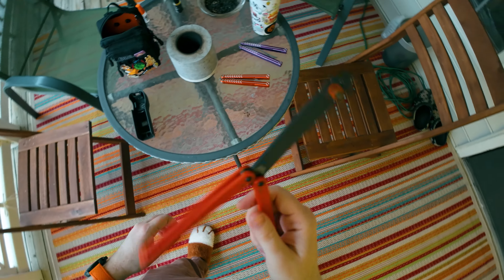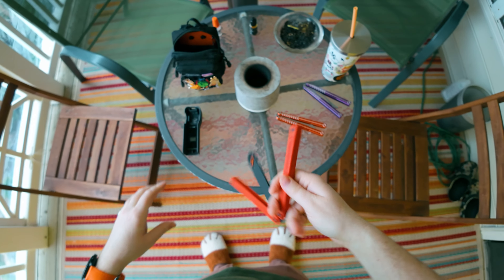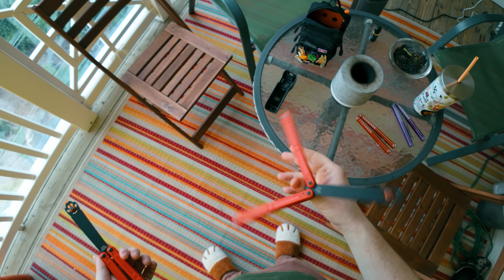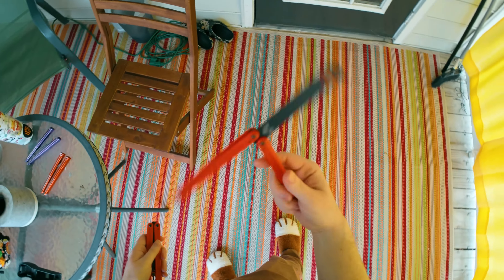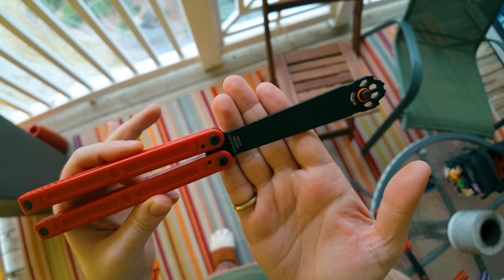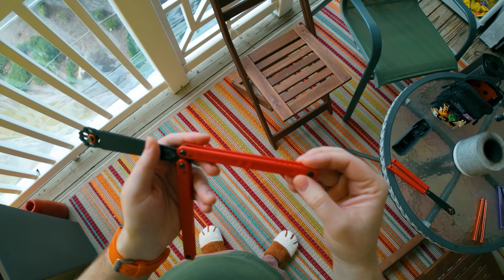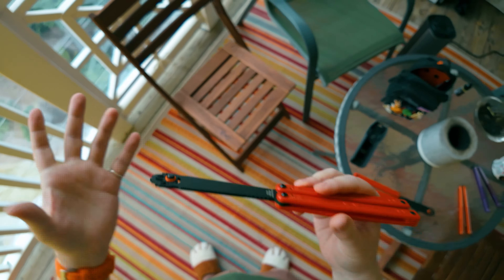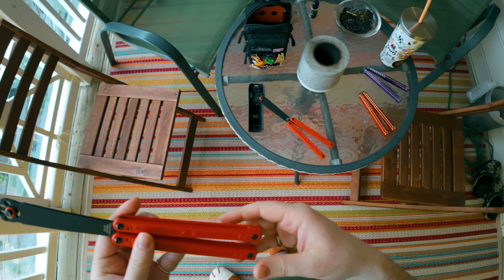Squiddy-WH Improvements REVEALED 🪄🙌😁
Thank you all so much for your feedback about the Squiddy-WH!! Here is the new and improved version.

                              ⭐Recommended Products⭐
                                       Tools and Modding:
Super Lube
Needle Bottles for Oil
Wiha Torx Set
Stubby Screwdriver
Wiha T10 Driver